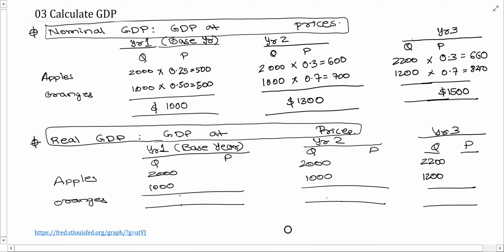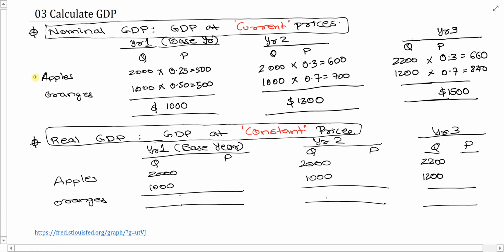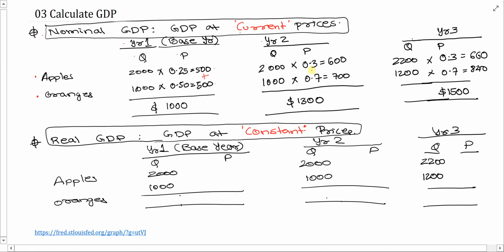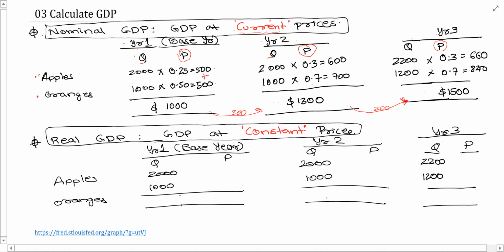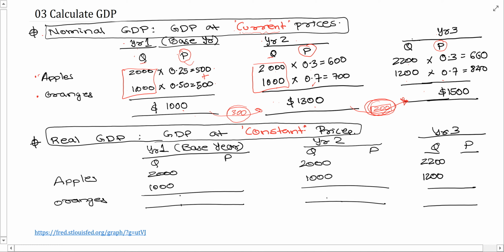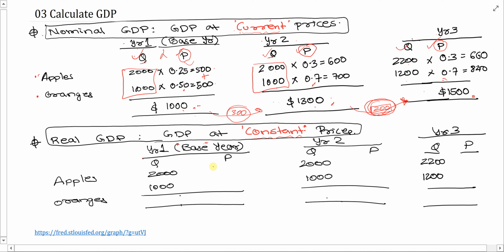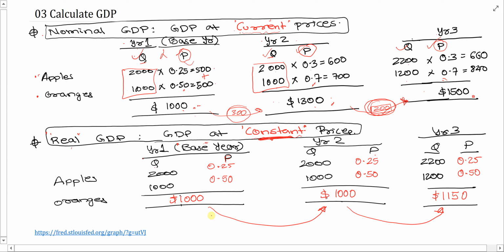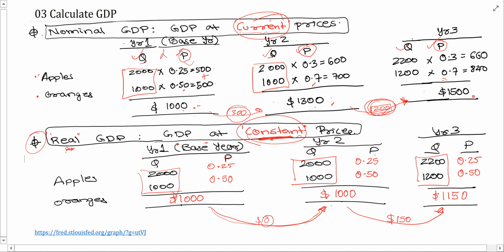Economics in 10 mins - GDP Nominal vs Real (3/4)